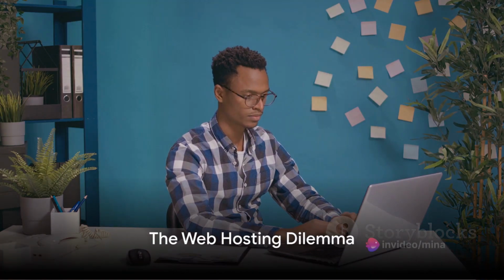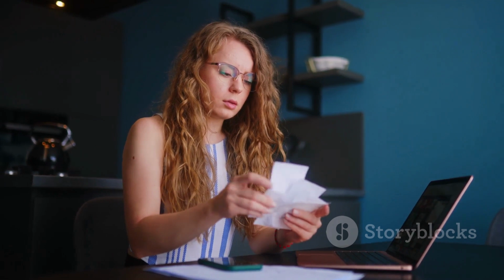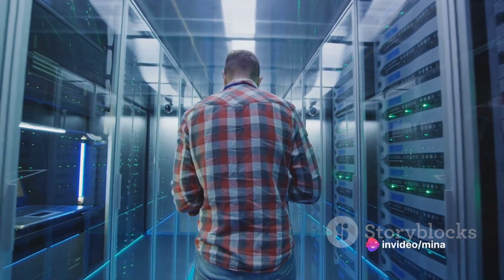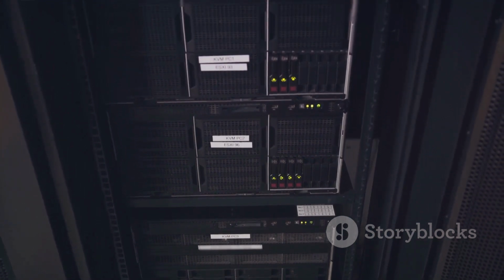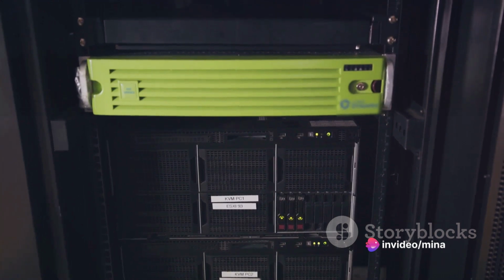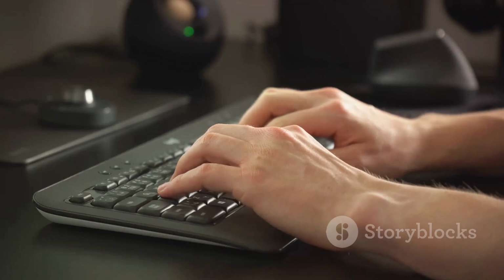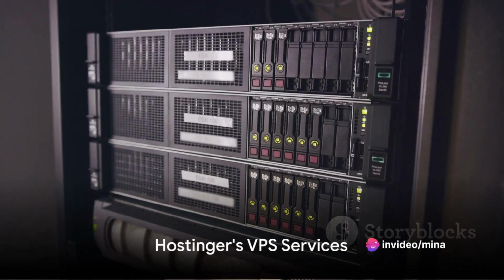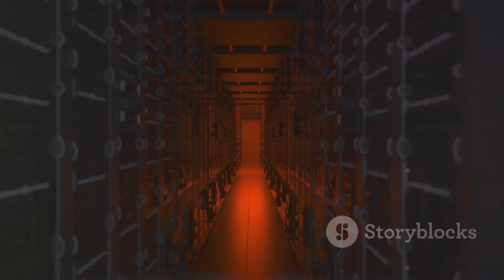Hostinger Unveiling the Web Hosting Gia 2023 11 20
In this captivating video, join us as we dive deep into the world of web hosting and VPS services offered by Hostinger. Discover the immense range of options available to host your website and explore the benefits of utilizing a powerful virtual private server. Whether you're a seasoned web developer or just starting your online journey, this comprehensive review will provide you with all the knowledge you need to make an informed decision. Don't miss out on this insightful exploration!

OUTLINE:
00:00:00
The Web Hosting Dilemma

00:00:29
Discovering Hostinger's Web Hosting Services

00:01:43
Hostinger's VPS Services

00:02:43

Here's a brief overview of Hostinger's web hosting and VPS services:

Shared Hosting:

Hostinger provides shared hosting plans suitable for small to medium-sized websites.
Shared hosting means that multiple websites share resources on the same server.
It's often a cost-effective solution for individuals and small businesses.
VPS Hosting:

Hostinger offers Virtual Private Server (VPS) hosting, providing more dedicated resources compared to shared hosting.
VPS hosting is suitable for websites that need more control, flexibility, and better performance.
Cloud Hosting:

Hostinger also offers cloud hosting services, which utilize a network of virtual servers to distribute website data across multiple machines.
Cloud hosting generally provides better scalability and reliability.
Other Features:

Hostinger typically provides features such as a website builder, domain registration, SSL certificates, and various tools to manage your hosting account.
Control Panel:

Hostinger often uses its custom hPanel (or hPanel) as the control panel for managing hosting accounts. It's designed to be user-friendly and intuitive.
Customer Support:

Hostinger usually offers customer support through various channels, including live chat and a knowledge base.
Uptime and Performance:

Hostinger is known for its focus on providing reliable hosting services with good uptime and performance.